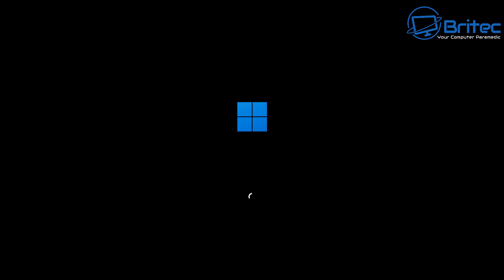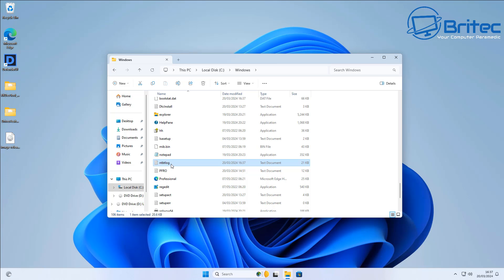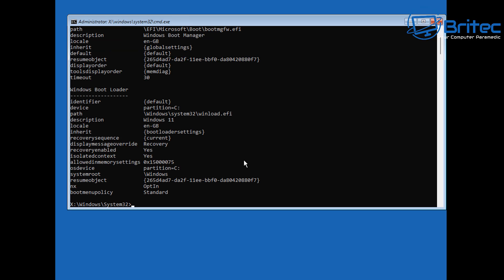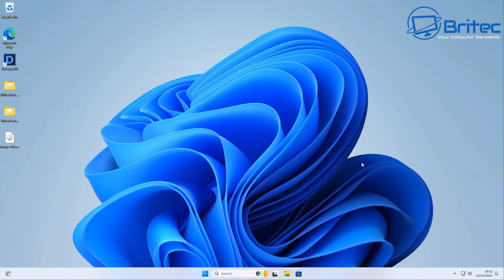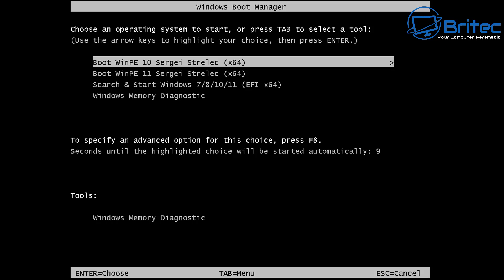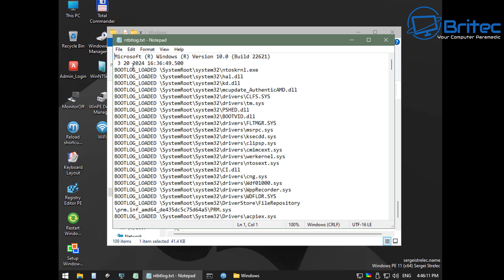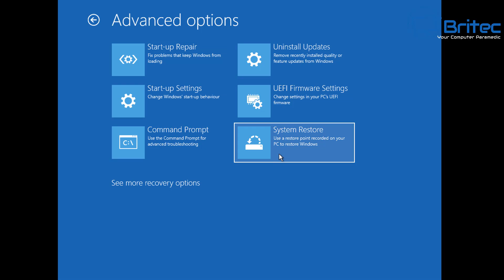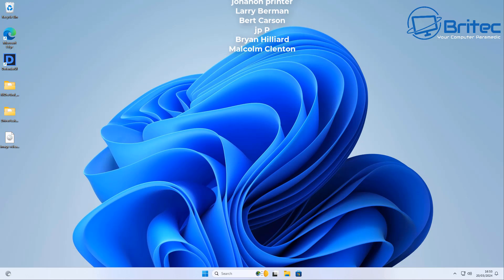Find Out Why Windows 11 PC Won't Boot Up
if your computer is noting starting to windows desktop, then this video is for you.